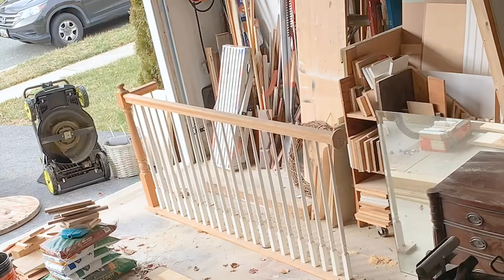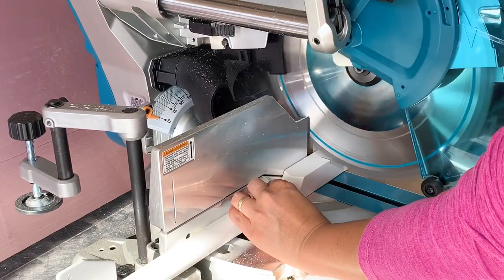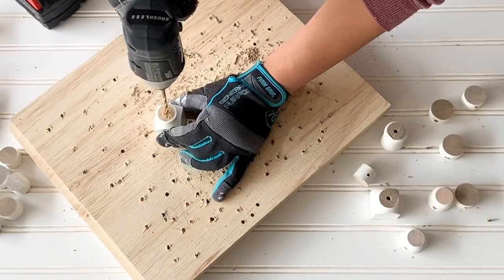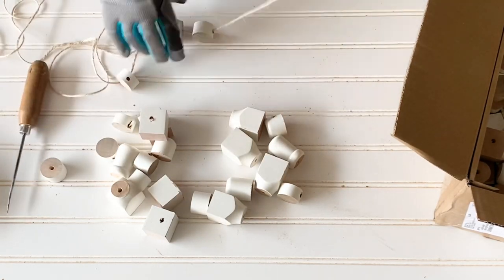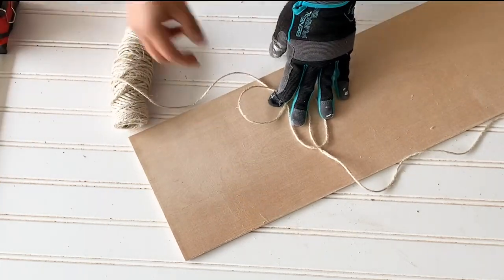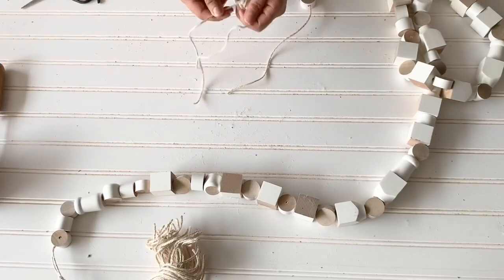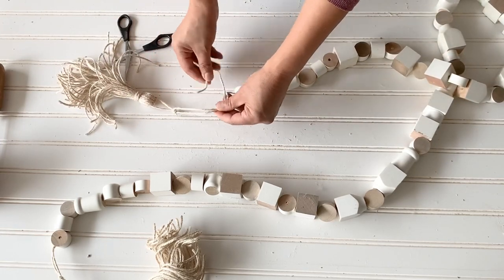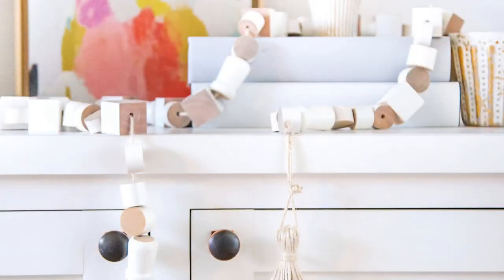DIY - Rustic Wooden Garland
Upcycle staircase baluster-spindles to create a fun wooden garland to decorate anywhere around the home!

Jute twine used